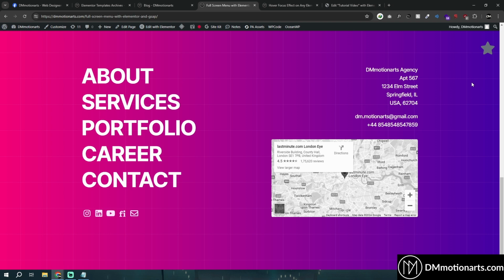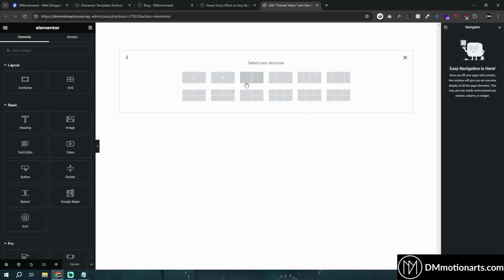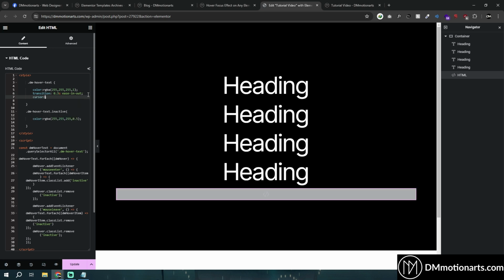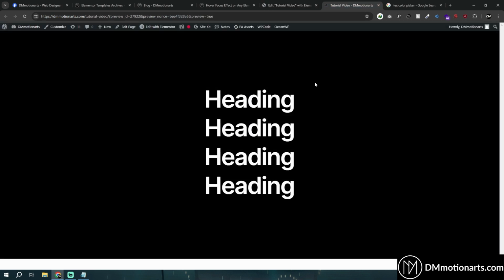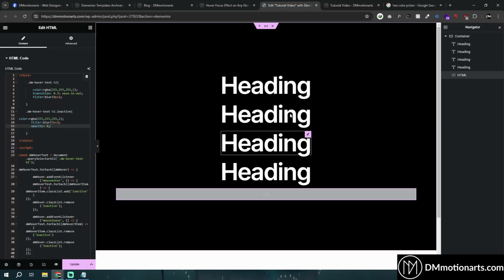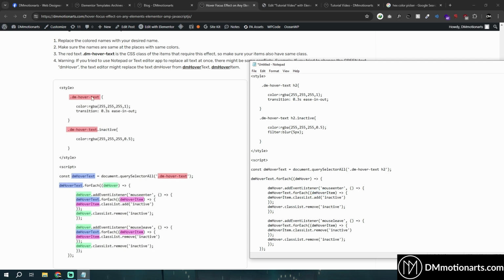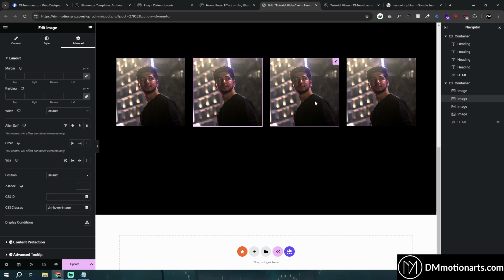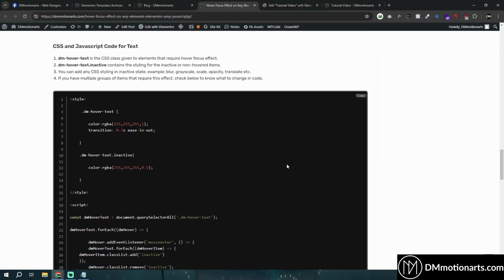Better Hover Focus Effect - Elementor Flexbox Container Tutorial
Timestamps :
00:00 - Intro
01:42 - Text Effect
08:02 - Image Effect
13:19 - Border Effect